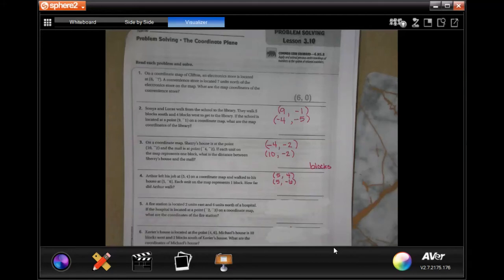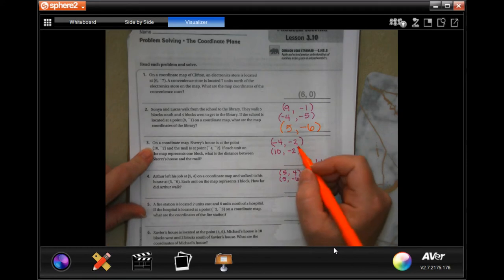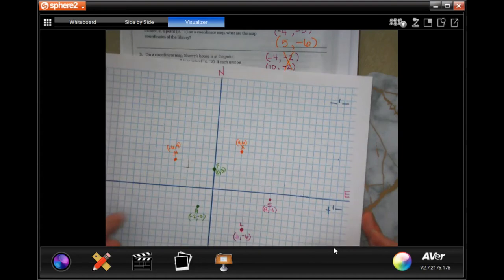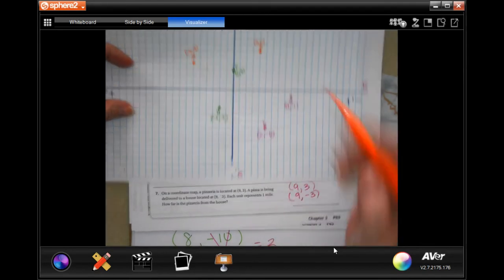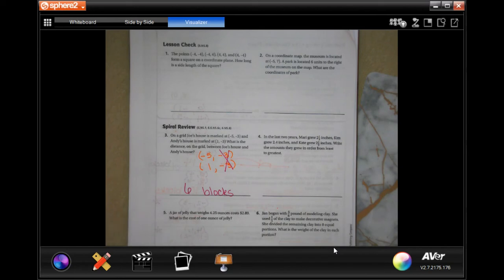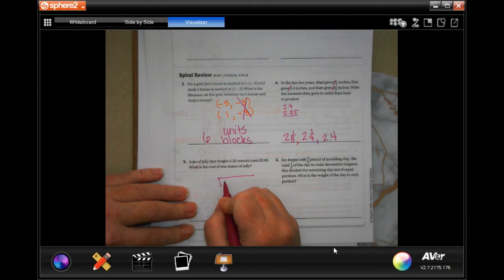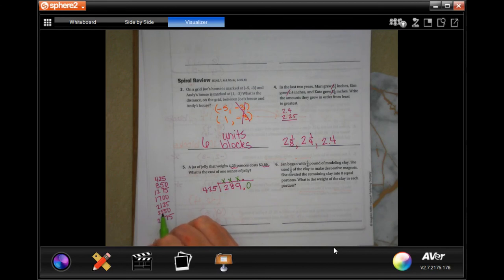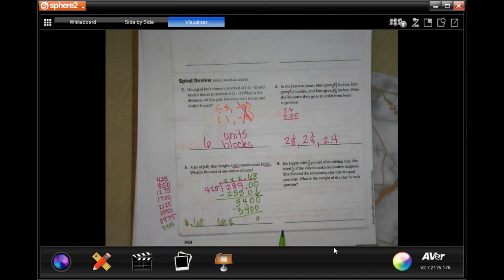6th Grade 3.10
Problem Solving * The Coordinate Plane